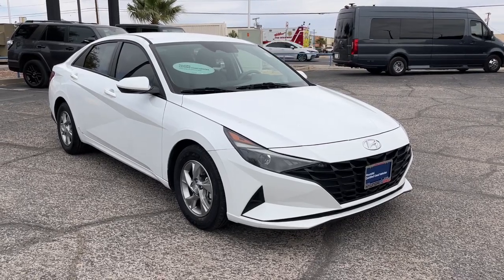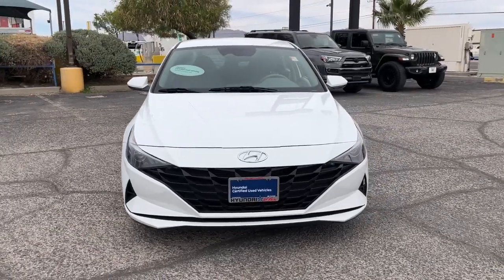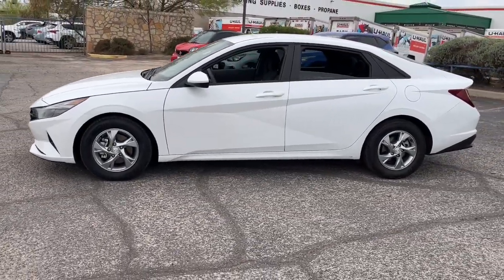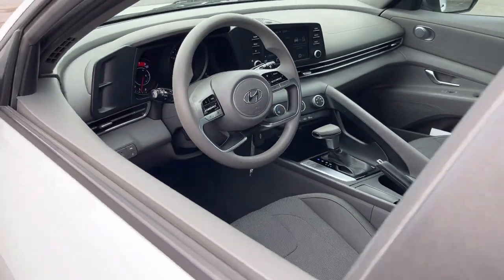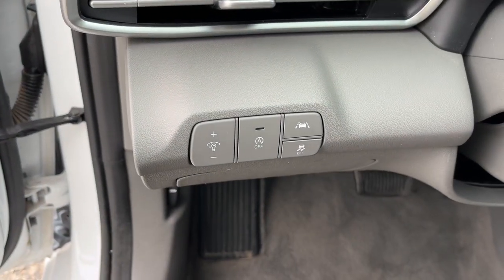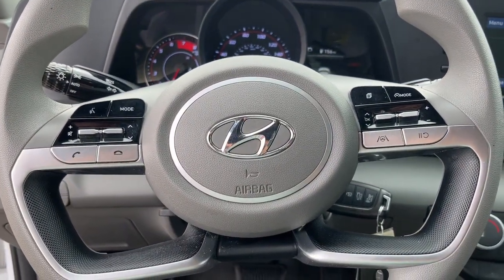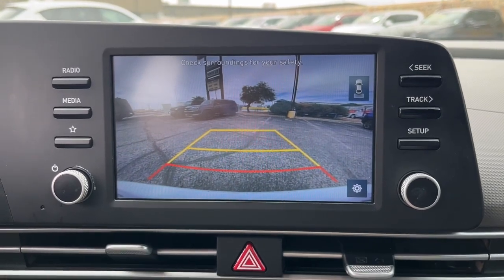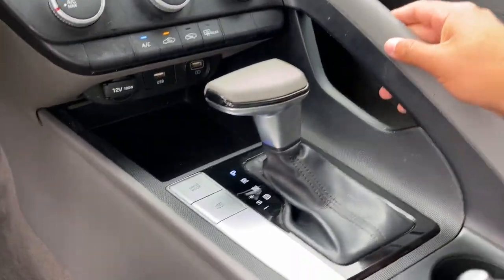2021 Hyundai Elantra El Paso, Las Cruces, Alamogordo, Ruidoso, Carlsbad RU739226B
Quartz White Used 2021 Hyundai Elantra SE available in El Paso, Texas at Hyundai of El Paso. Servicing the Las Cruces, Alamogordo, Ruidoso, Carlsbad, TX area.

2021 Hyundai Elantra SE Quartz White 2.0L 4-Cylinder DOHC 16V IVT FWD Bluetooth Backup Camera Apple Carplay/Android Auto 15 x 6.0J Alloy Wheels 4 Speakers Air Conditioning Apple CarPlay & Android Auto Cloth Seat Trim Exterior Parking Camera Rear Front Bucket Seats Option Group 01 Radio: AM/FM/HD Display Audio Remote keyless entry Speed control Steering wheel mounted audio controls Telescoping steering wheel Tilt steering wheel. CARFAX One-Owner. Certified. 33/43 City/Highway MPGbrbrHyundai Certified Pre-Owned Details:brbr  * Powertrain Limited Warranty: 120 Month/100000 Mile (whichever comes first) from original in-service datebr  * Limited Warranty: 60 Month/60000 Mile (whichever comes first) from original in-service datebr  * Warranty Deductible: $50br  * Roadside Assistancebr  * 173+ Point Inspectionbr  * Vehicle Historybr  * Includes 10-year/Unlimited mileage Roadside Assistance with Rental Car and Trip Interruption Reimbursement; Please see dealers for specific vehicle eligibility requirements. 10-Year/100000 Mile Hybrid/EV Battery Warranty. 3 months Siru-iusXM trial subscriptionbrbrAwards:br  * NACTOY 2021 North American Car of the Year